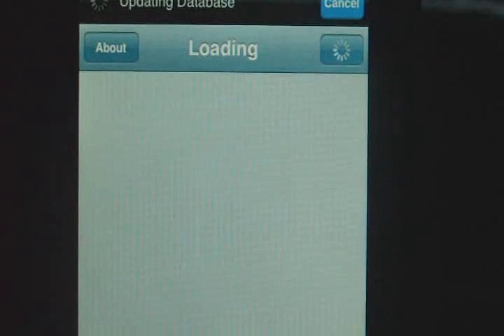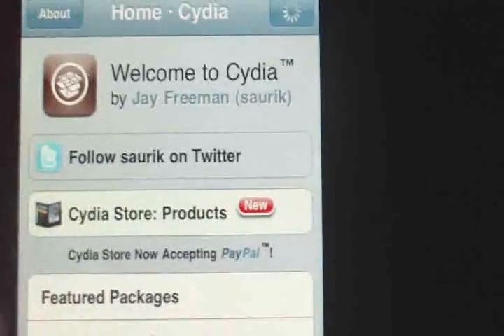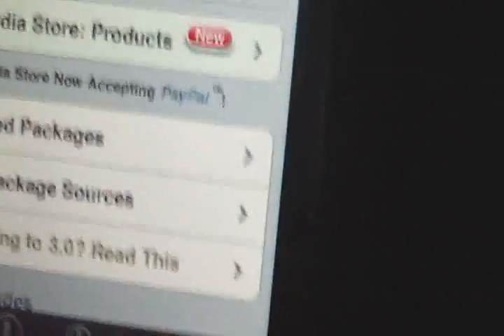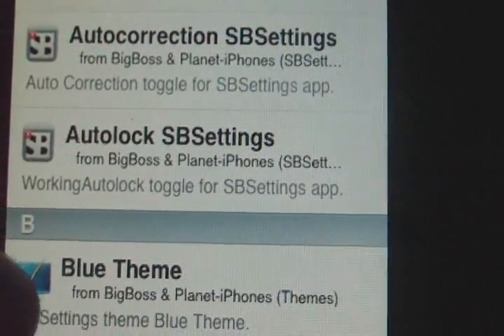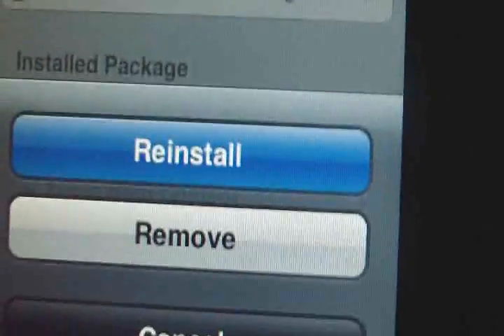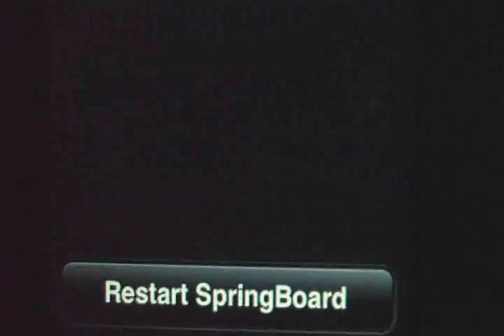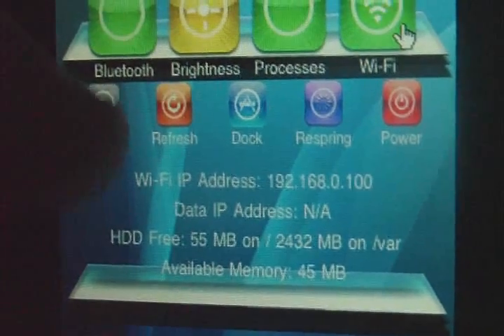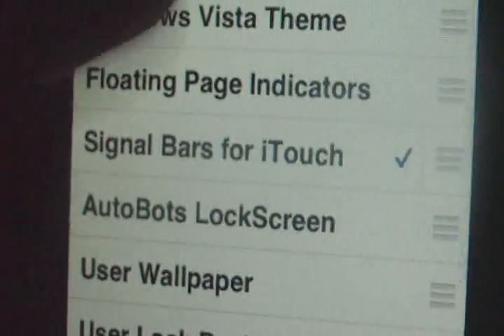How to get SBSettings on 3.0 + what my theme was....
I got a lot of questions and comments about how i got the settings to come down from the top and also what my theme was...so in this video I show you how to get that and I also show you what the theme i had was and what its called.